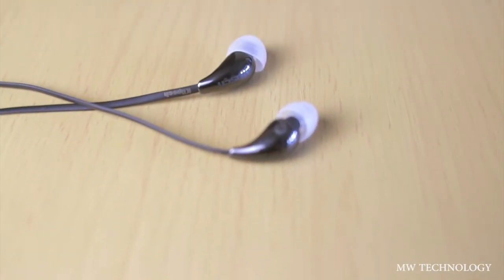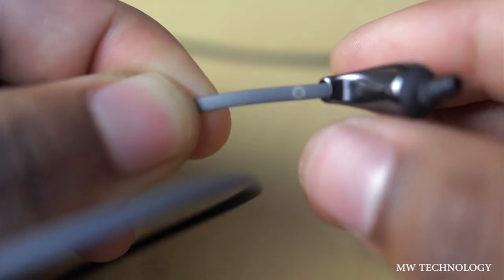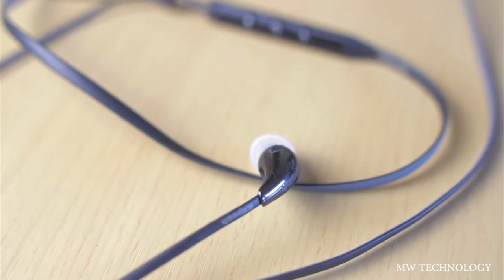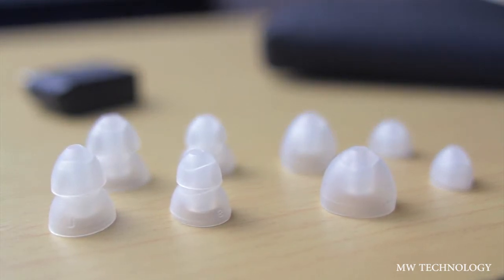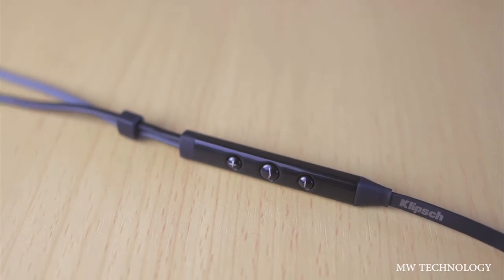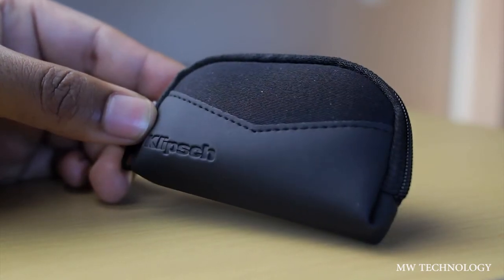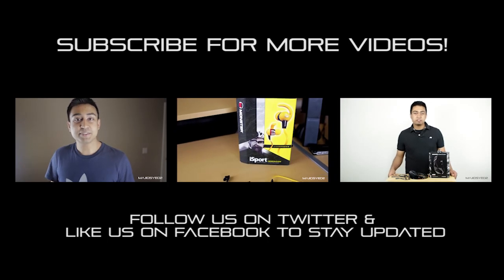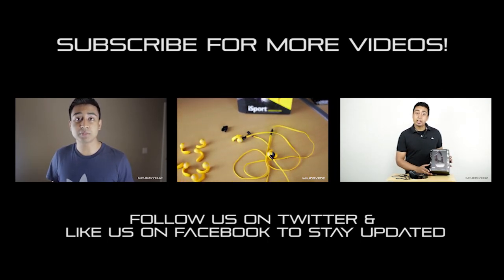Klipsch X7i In-Ear Headphone Review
This is my review of the Klipsch Image X7i In-Ear Headphones.  They are a very good sounding pair of headphones with really good build quality and sound. well worth considering when buying headphones in the 100-200 price range.